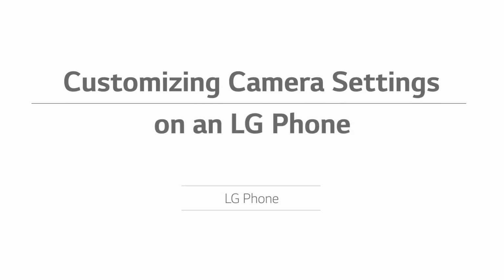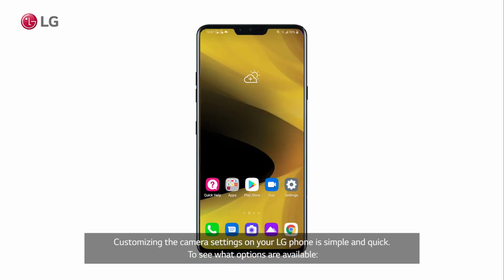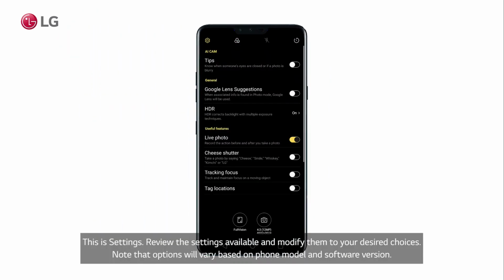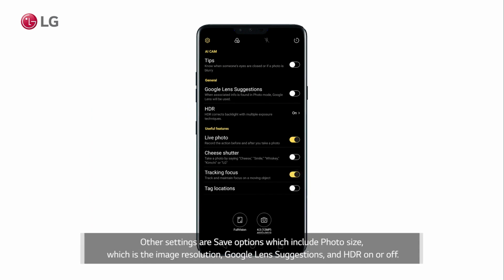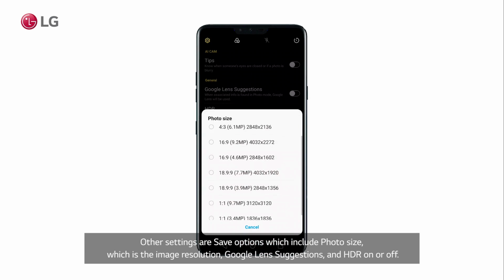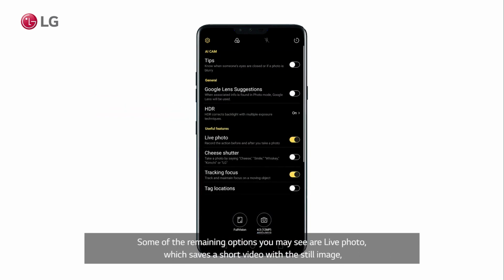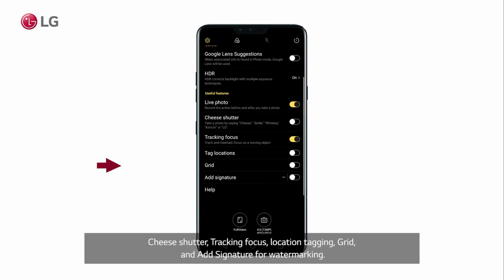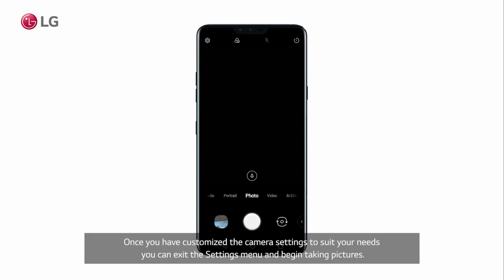[LG Mobile Phones] Customizing Camera Settings On Your LG Phone